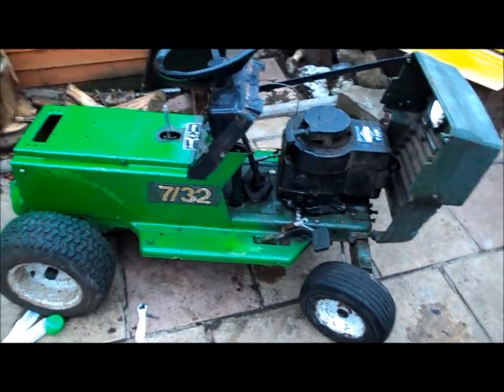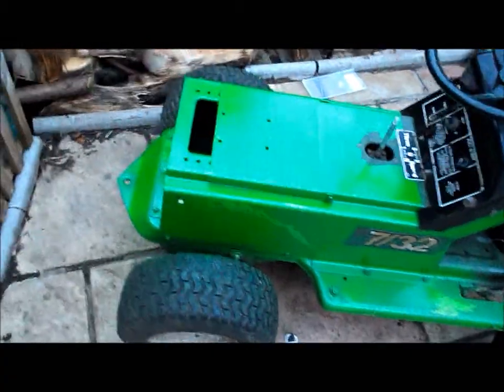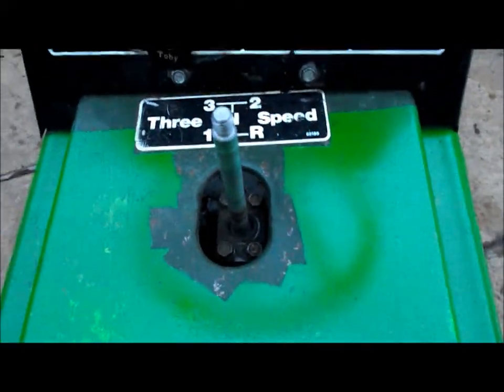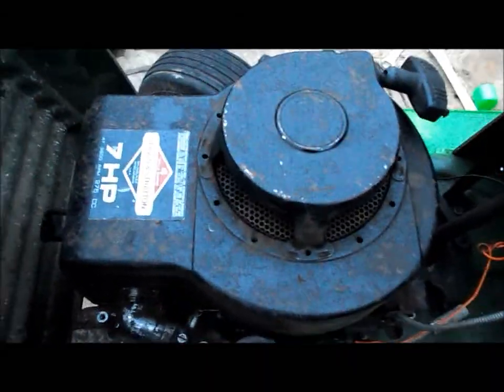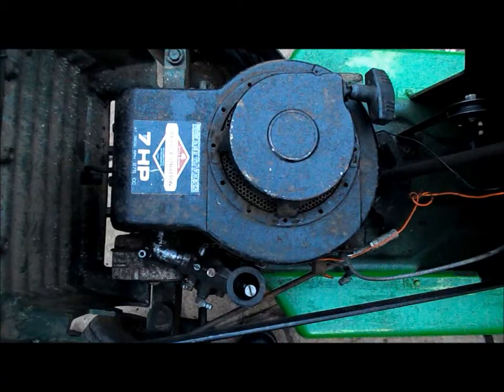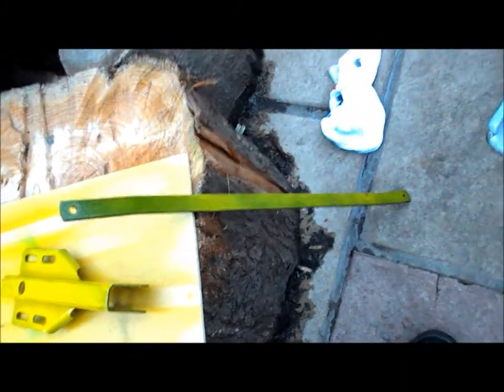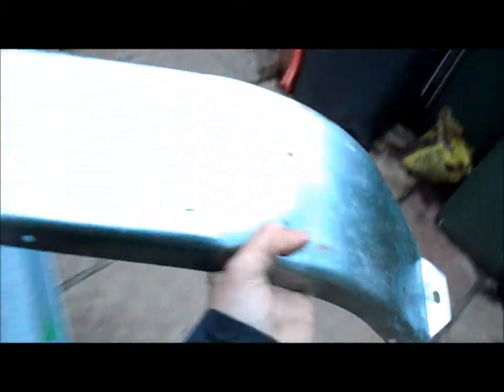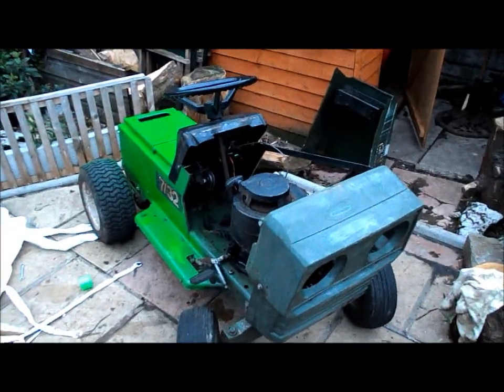ATCO 7/32 lawn tractor restoration part 4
hi guys i got some paint today and panted the tractor